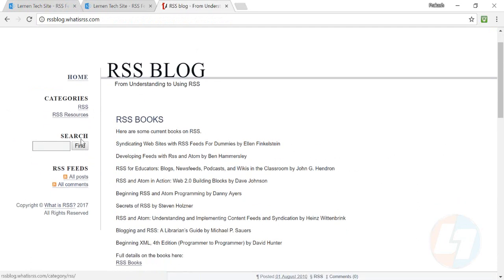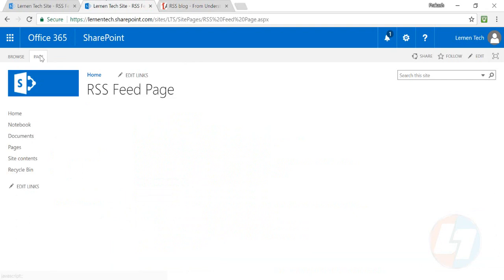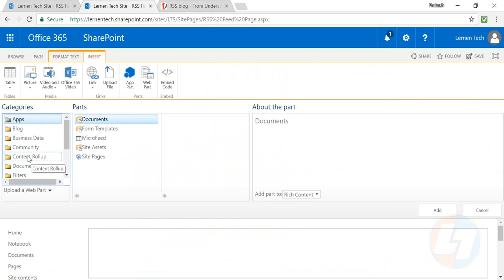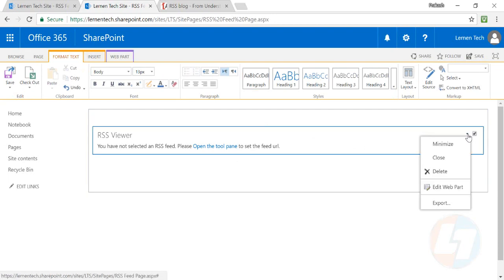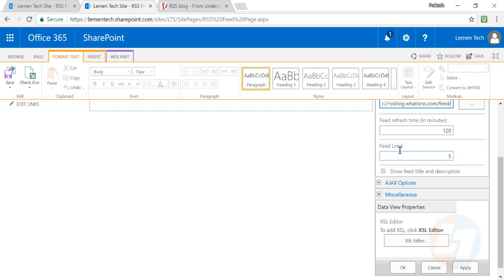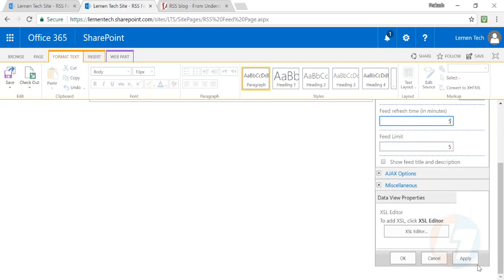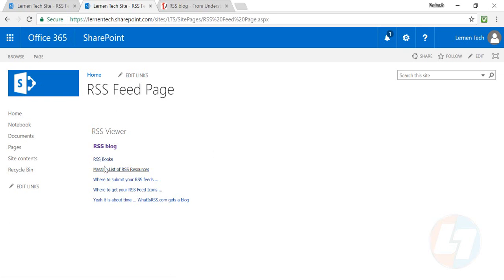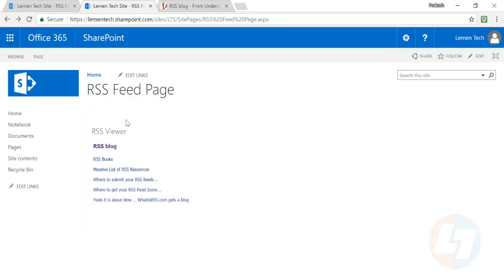RSS viewer webpart in sharepoint online - sharepoint 2016/2013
In this video you will learn how to can insert external RSS blog feed to your SharePoint Page using RSS viewer webpart in SharePoint 2013 and Sharepoint Online. keep one thing clear that it will only work with SharePoint online classic view.